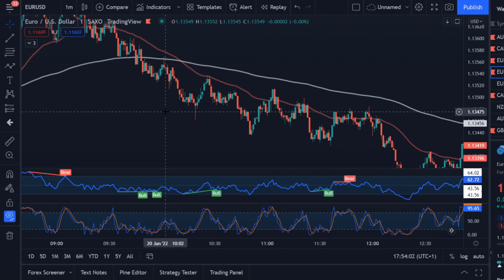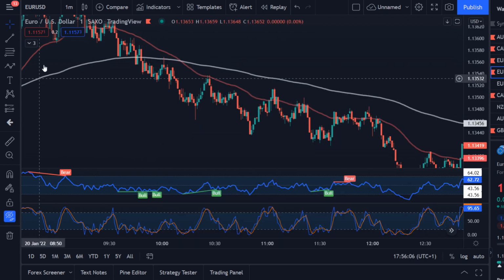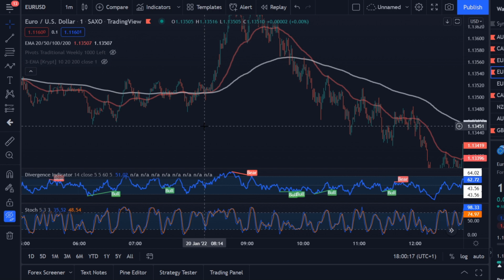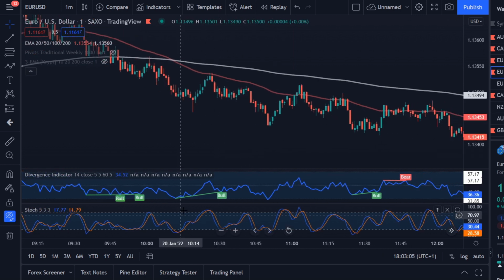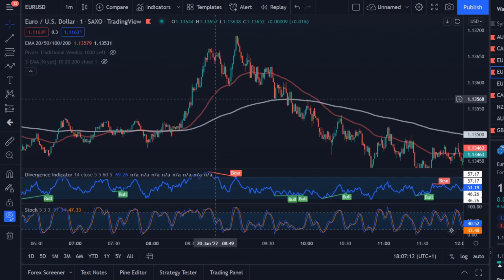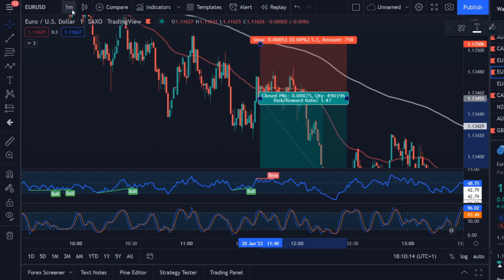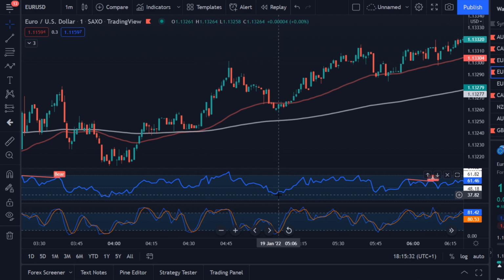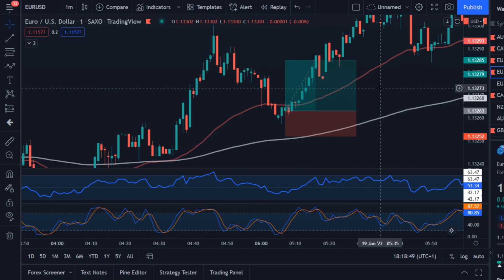Powerful 1 Minute Scalping Strategy | Complete Strategy | [Not Hard]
In this video, I'll show you a powerful 1-minute scalping strategy that is easy to follow.

★☆★ FOREX BROKERS ★☆★
#1 Broker I use with the best trading conditions (for Non-US Citizens):

This scalping strategy on the 1-minute timeframe is an incredible forex trading strategy, but can also be used for crypto trading. In my next video, I'll show you the winrate and gain on account after 150 times testing, but I can tell you now that it is a high profit1 minute chart scalping strategy. If you follow the instructions you'll see that it's a simple but effective way of trading. You have to act fast though, because it's a low timeframe. You basically have one minute to execute. For this strategy, we use the exponential moving average, rsi divergence, and stochastic indicators.  If you're wondering what the results are after 100 trades, check the follow-up video

00:24 Explaining 1 Minute Scalping Strategy
08:40 Example Sell Order
10:00 Example Buy Order